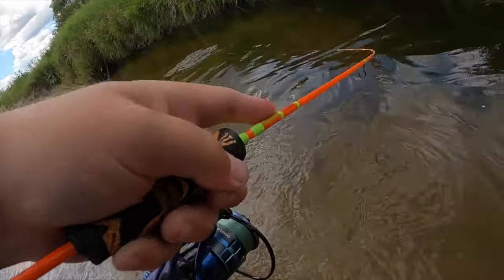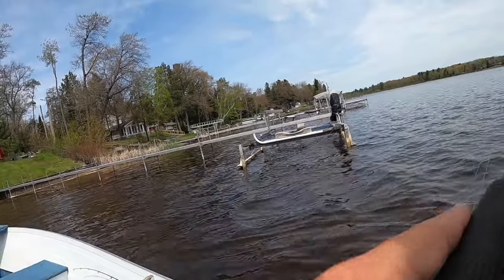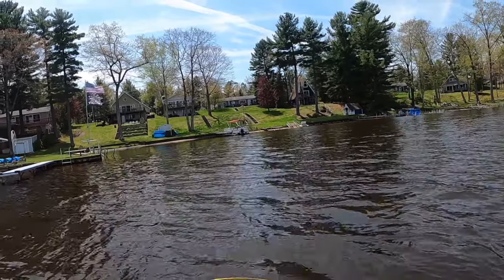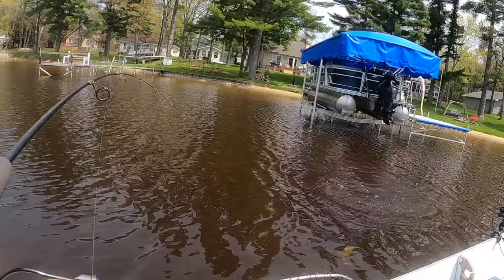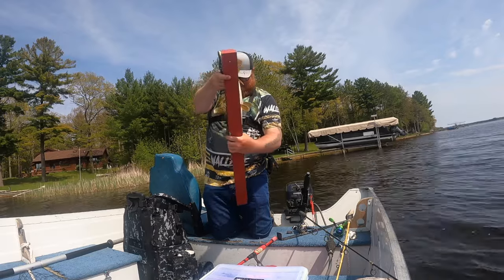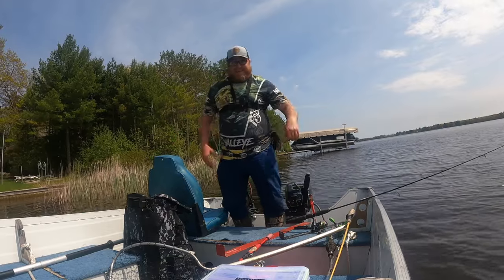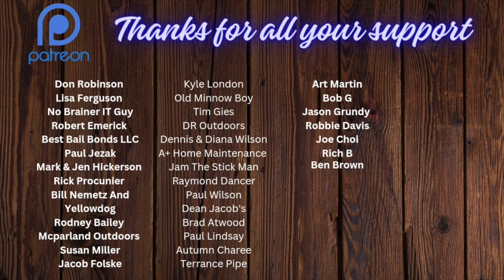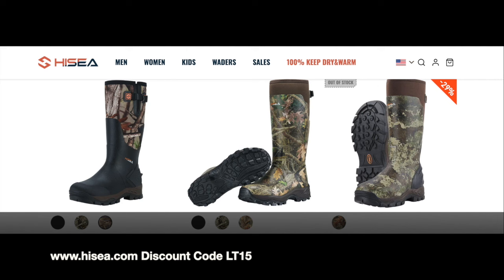Fishing Docks For Giant Rock bass And Smallmouth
In This Adventure I Hit My Favorite Lake Again In Search Of Giant Rock Bass And Smallmouth Bass Casting The Docks And Hoists! Bait Of Choice Was The White Freedom Baitz Ring Of Fire And 1/8 Ounce Widowmaker Jighead